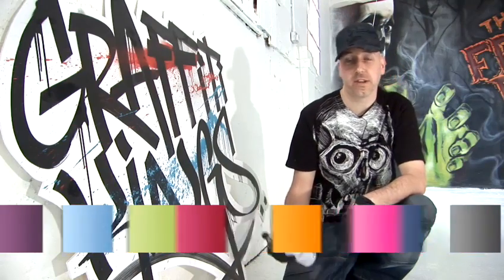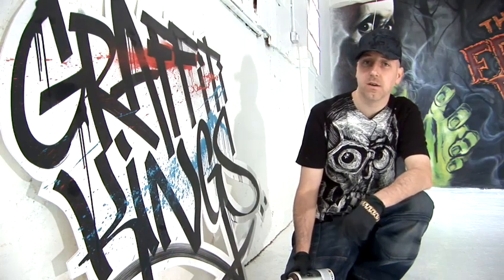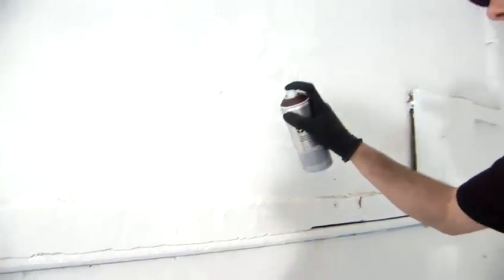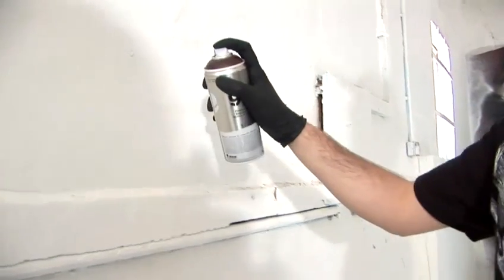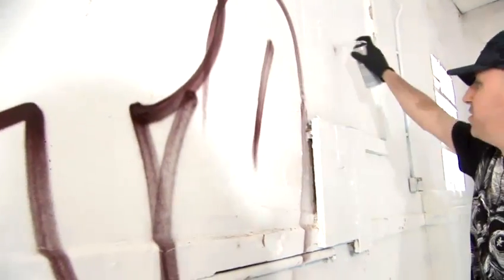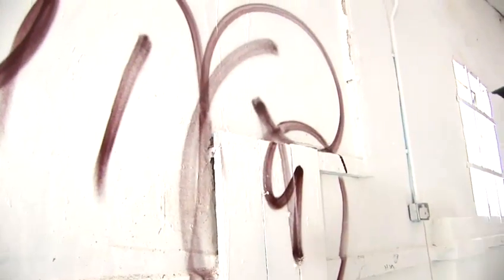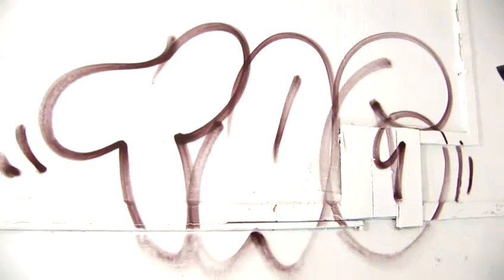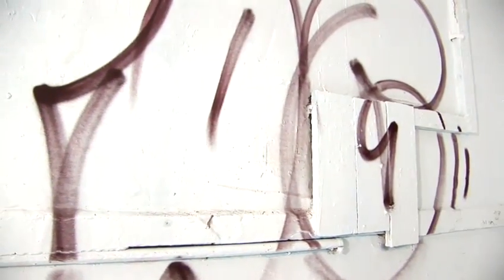How To Do Graffiti Letters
Watch How To Do Graffiti Letters from the how to specialists. This informative video will give you useful instructions to ensure you get good at graffiti.